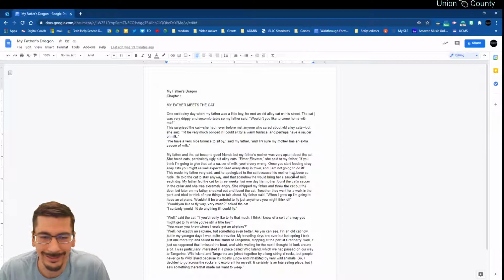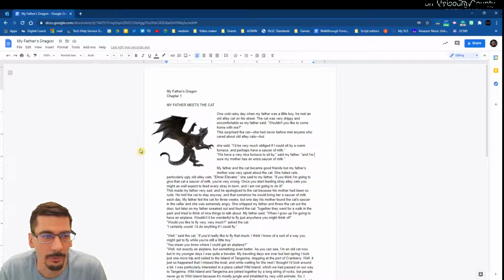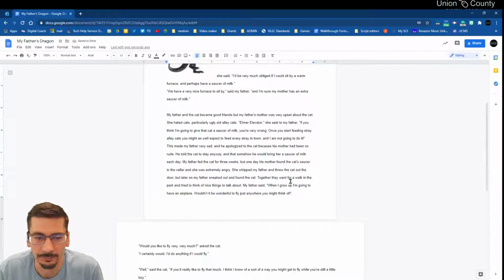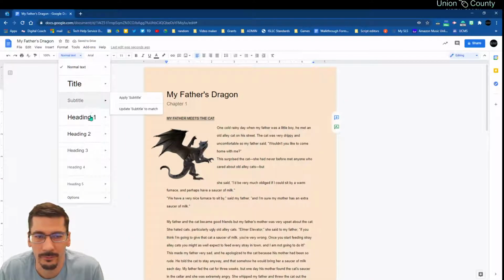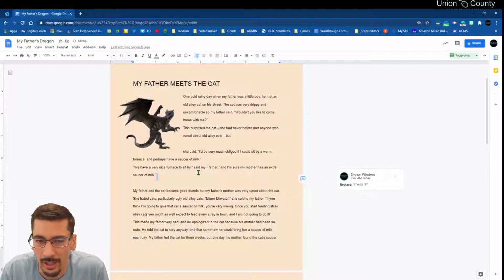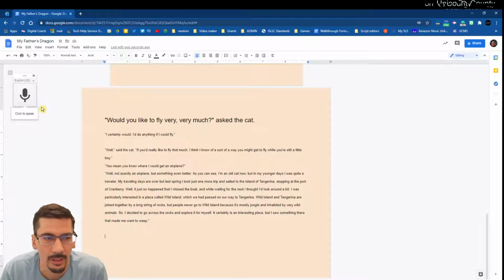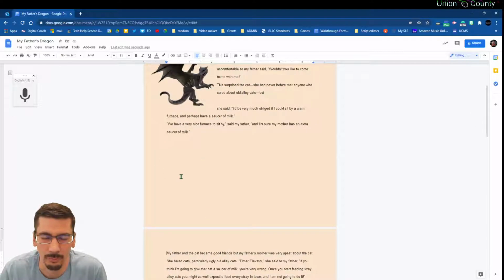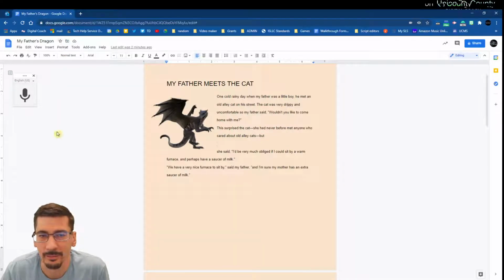Rundown of 15 Google Docs Tricks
Google Docs Rundown.
Formating Layouts, Suggesting Edits, Adjusting Page Color, Inserting Images, Creating Citations, Sharing, And probably some other things.

00:00 - Intro
00:40 - Getting Started
01:08 - Explore Tool; Insert Picture
02:22 - Citations
02:55 - Spacing
03:11 - Orientations; Landscaping
03:58 - Page Color
04:51 - Layouts; Titles and Bookmarks
05:55 - Suggestions & Comments
08:12 - Voice Typing
09:10 - Page Breaks
10:00 - Headers and Footers
10:21 - Sharing
10:41 - Trending Tool
11:01 - Offline Option and File Location
11:33 - Version History
12:18 - Closing